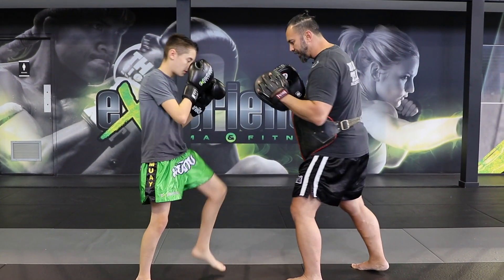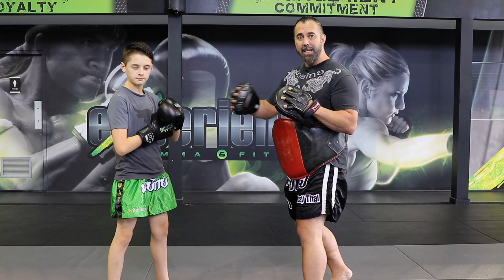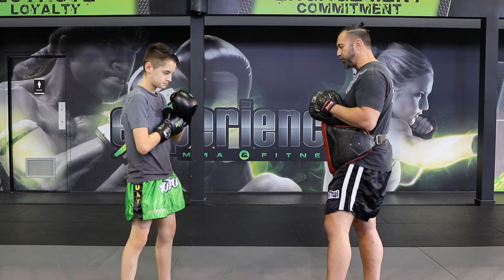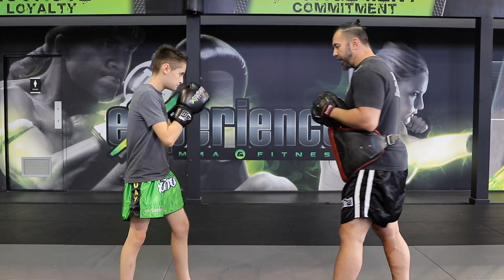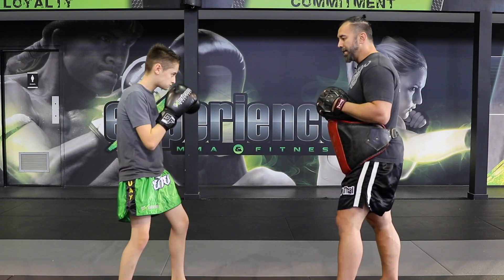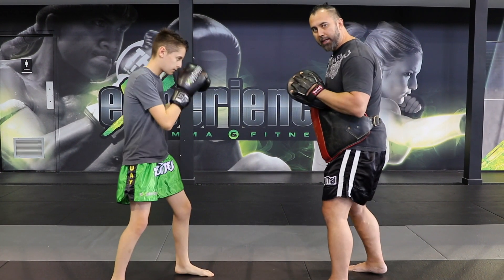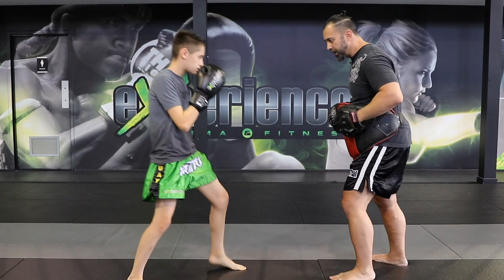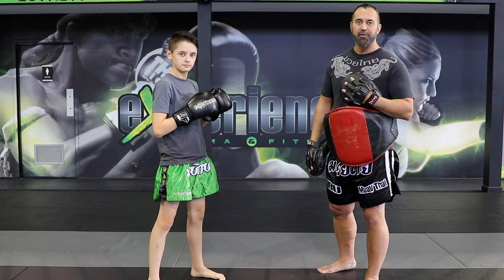Muay Thai Fundamentals | Push Kick Variations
In this video, we show you several different variations of the Push Kick and how to use it properly.

D&A.

KIDS & ADULTS